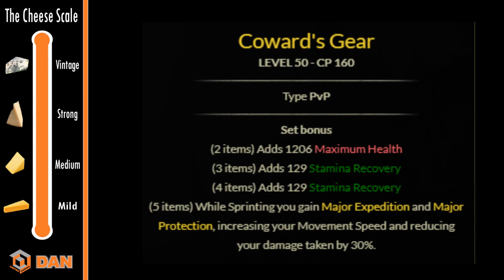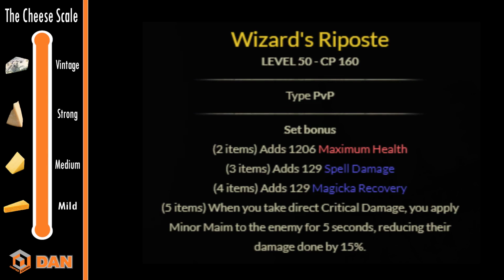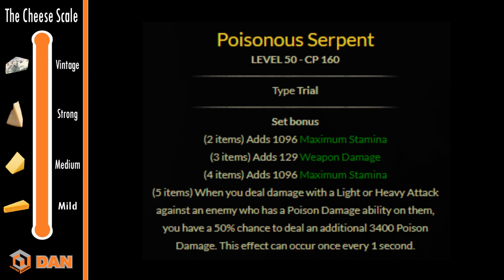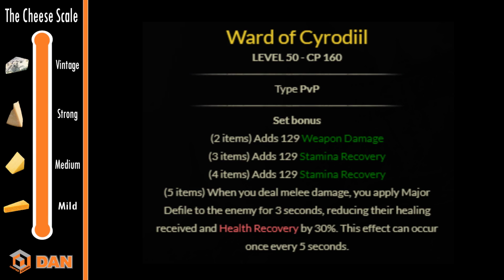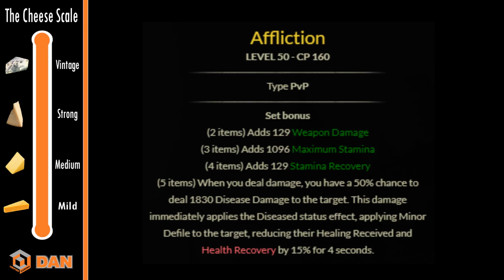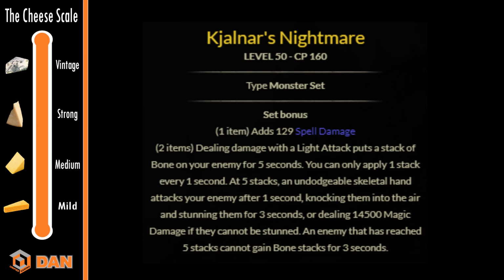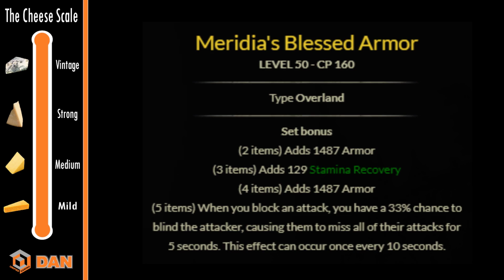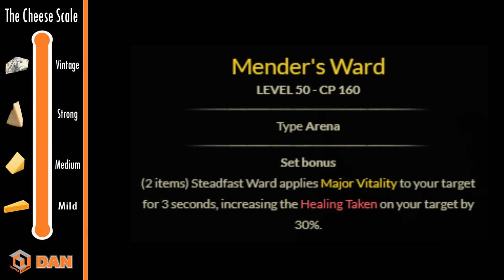ESO Overpowered Sets | What's the most cheesy? Harrowstorm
Want to know what sets are overpowered, are cheesy and busted or how to abuse them in certain scenarios then check out our video. We break down some of the strongest sets in the game and where they excel and rank them on the cheese scale. Do you agree with our set choice? Do you agree with our rankings? Have we missed any sets? Leave a comment to join in with the discussion and remember to like the video if you want to see more like this.

If you like this kind of content then leave a like and make sure to subscribe in order to stay up to date with our next-level builds, guides and gameplay all designed to help you get better at the elder scrolls online.

Join in with the discussion by joining our ever-growing discord of friendly and helpful players from a number of platforms:

In-game: @Unified-Gaming on PC EU

Current Patreons:
Aidail - Gold level
Brandon - Gold level
Dylan - Silver level
Manty - Bronze level
xCaptain TJx - Supporter
Joseph - Supporter
Want your name here? - consider supporting the channel.